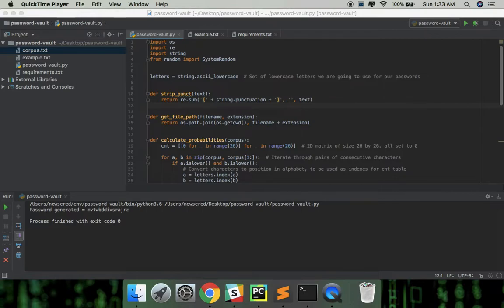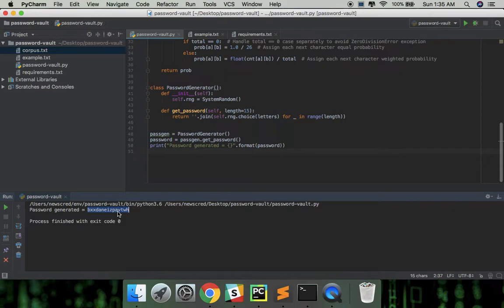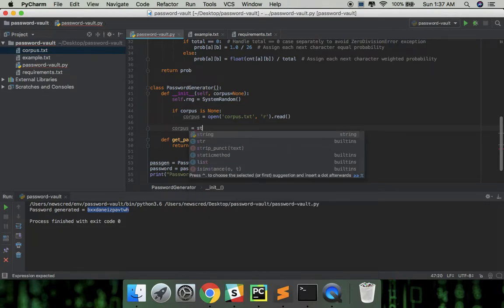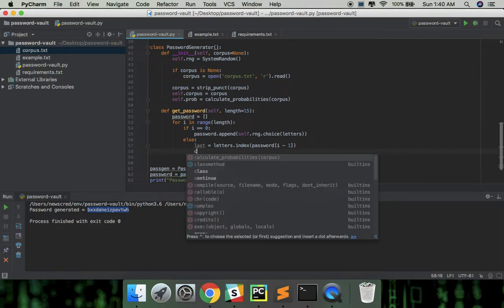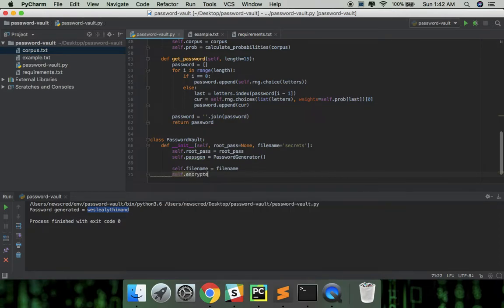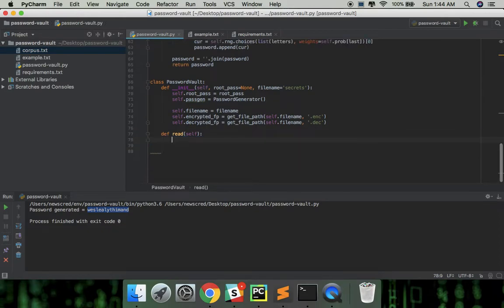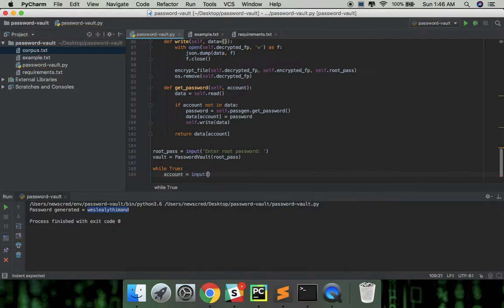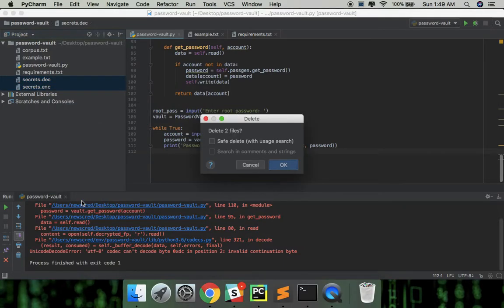How to create a password vault from scratch with Python